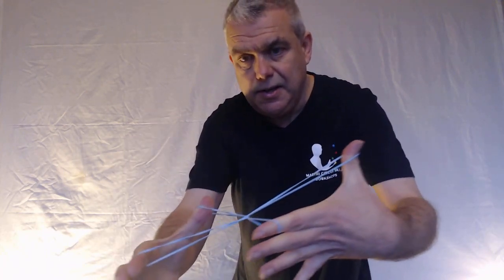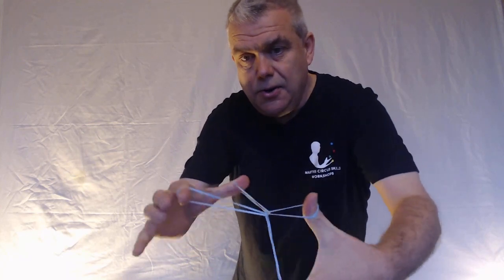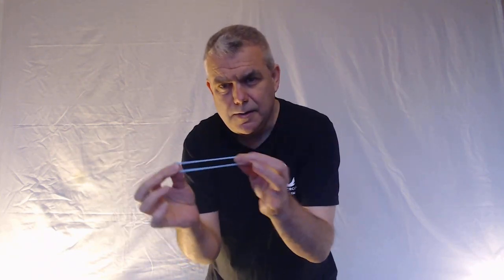Rubber Band Magic: Crazyman's Handcuffs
A classic of magic that is as old as the hills, but is still performed today. The rubber bands are linked together then magic are separated.

0:00 Instant Rubik Cube Solve
0:18 Introduction to Crazy Man's Handcuffs
0:51 Performance of Crazy Man's Handcuffs
1:47 Follow up to Carzy Man's Handcuffs
2:52 End screen

Martin's Circus Skills Workshop your one stop you tube channel for juggling, magic and balloon modelling